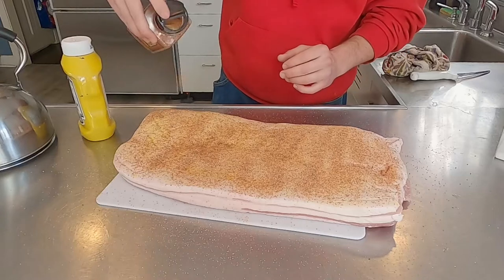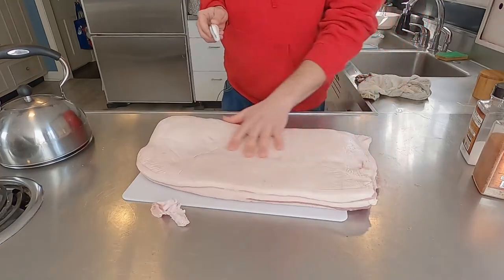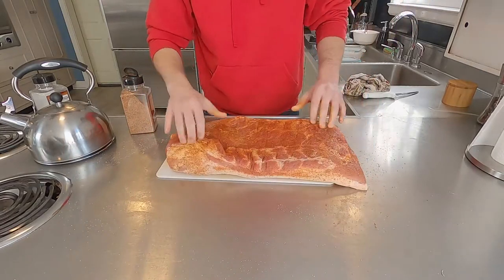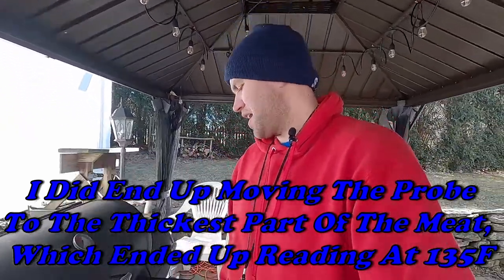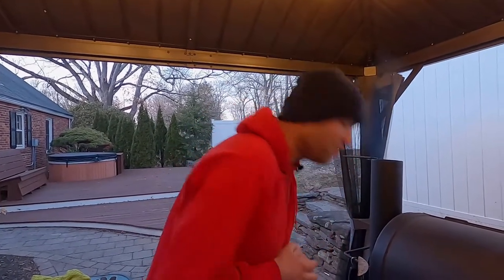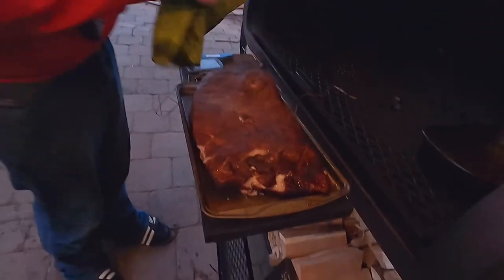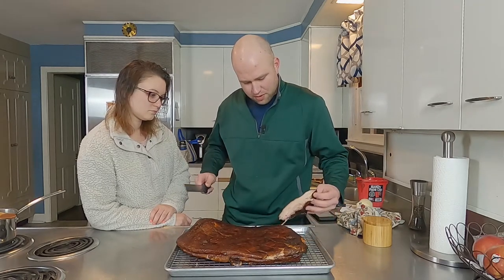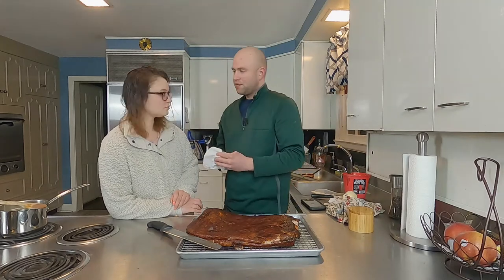WE SMOKED WHOLE PORK BELLY | A Melt In Your Mouth Experience!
Our friends kept insisting for us to do a pork belly on our old country brazos smoker. Now that the warmer weather is sort of here, we gave it a shot. Mostly, you see people making burnt ends out of pork belly. However, smoking one whole and using it for various things like sandwiches is an option too. Cooked low and slow, this slab of tender meat and buttery fat will keep you satisfied for many meals!

Here is the link for the rub used in this video

😁 We try to bring some fun and comedy to you to brighten your day. Also, make sure to comment with ideas of what we can make, skits we can do, or to give us advice about how to make our videos even better. Our channel wouldn't exist without all of you! We love what we do and want to bring the best possible content to you all to make your day a little bit better! 😁

Here are the links to all of the products I recommend and / or use in my Smoker videos:
Pale for Grease Drip
High Temp Silicone
Grill Gasket
Fold Up Table
Aprons:
Butcher Paper
18 Inch Foil
Cuisinart Knives
Boning Knife
Slicing Knife
Knife Sharpener
Mortar & Pestle
Charcoal Chimney
Smoker Ash & Grate Tools
Water Pans
Heat Resistant Gloves
Butcher Twine

Here are the links to my camera / audio equipment:
GoPro Hero8
Rhode VideoMicro
Zoom Recorder
Rhode Lavalier Mic
PowerDeWise Lavalier Mic
GoPro Adapter For Camera Stand
GoPro Media Mod
Camera Stand